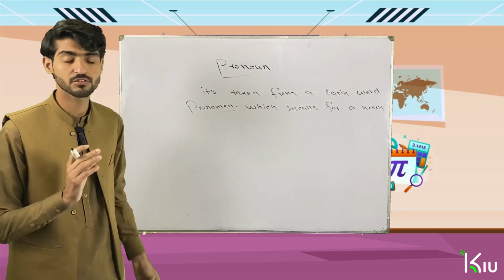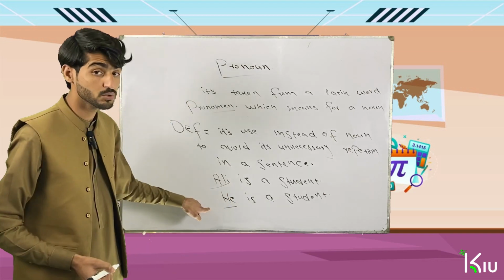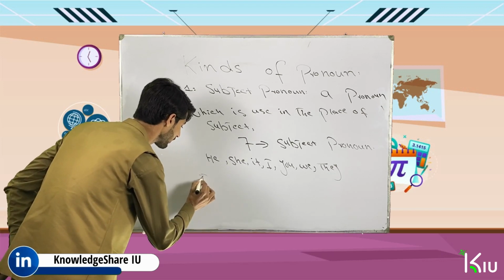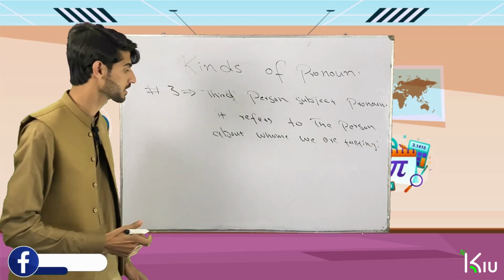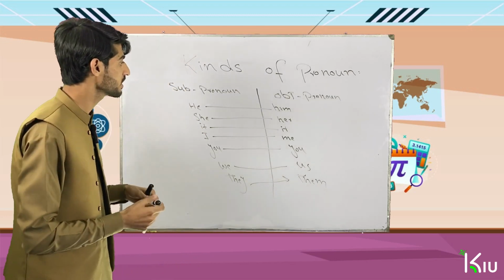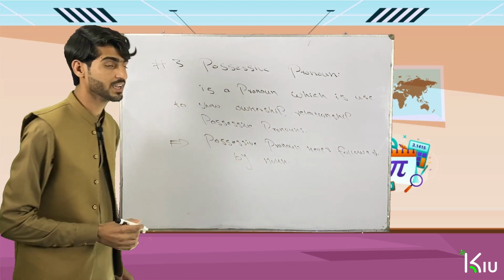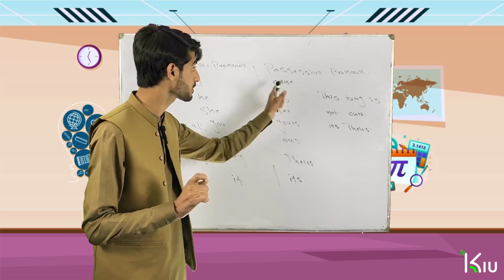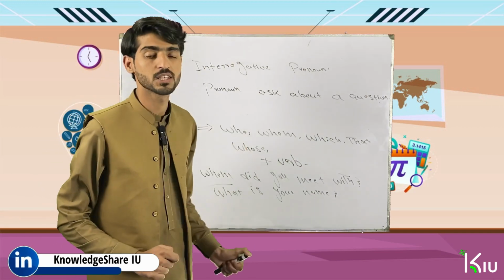Pronoun | definition of Pronoun | kinds of Pronoun | Parts of Speech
In this vedio you will learn about Pronoun | definition of Pronoun | kinds of Pronoun | Parts of Speech and 8 parts of speech in English Understanding parts of speech/ noun#; pronoun verb adjective adverb and so on
Watch vedio till end